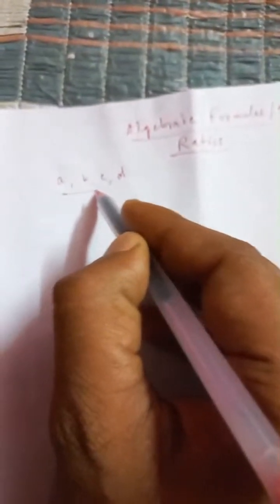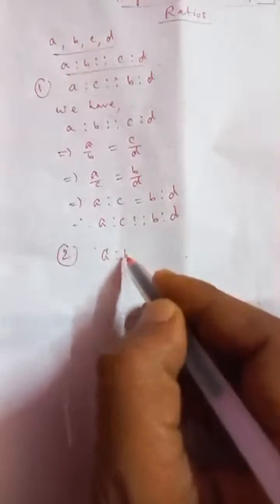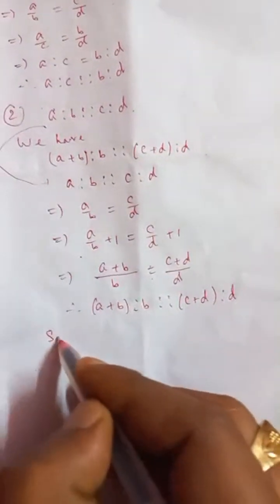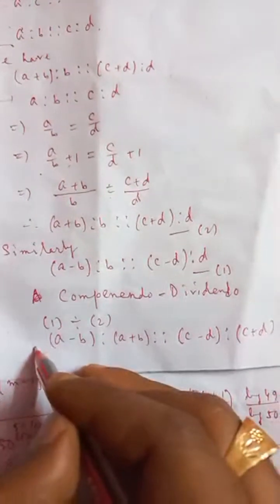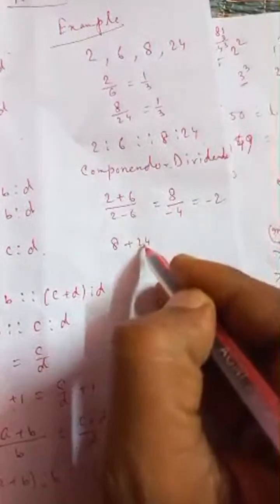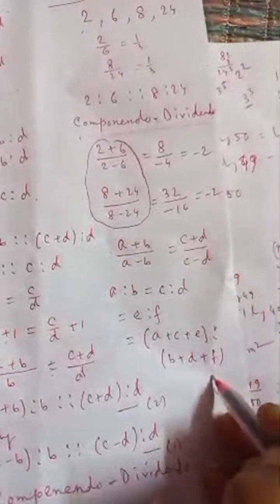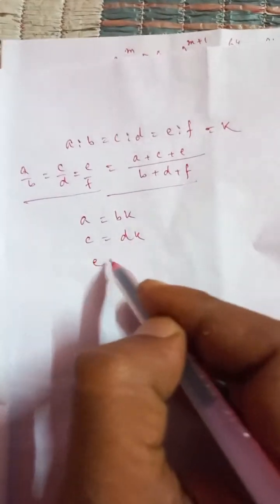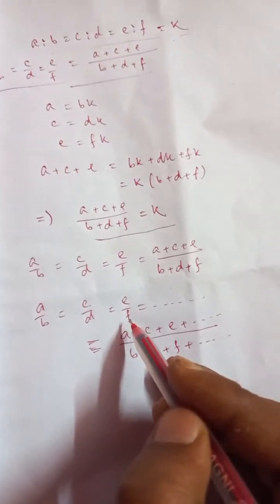SAHA TUTORIAL HOME #Niranjan Saha is live